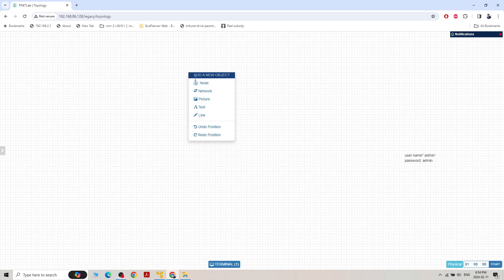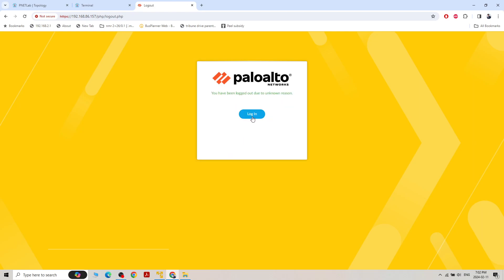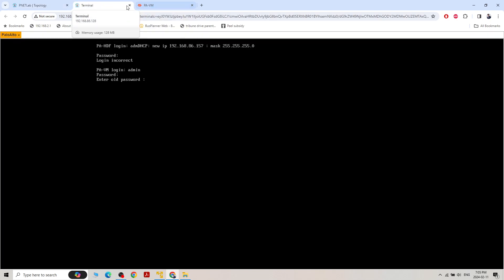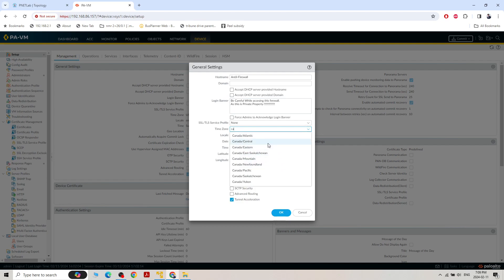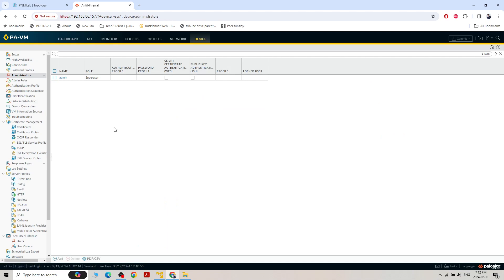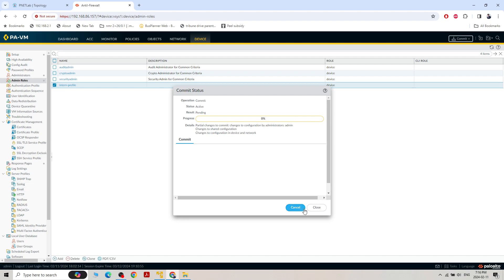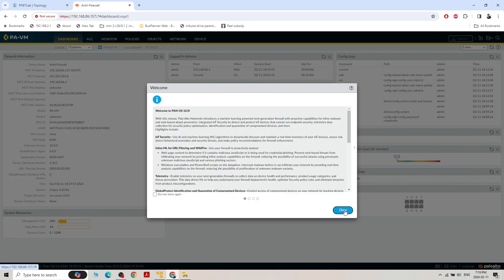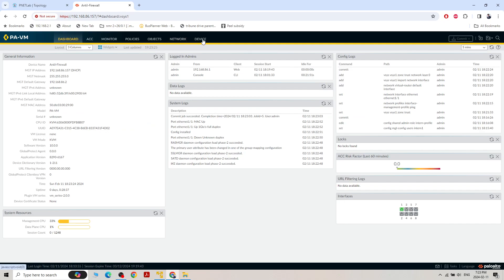Initial Setup palo- Alto Firewall In Eve-NG and features explained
setup FIrewall and explore feathure